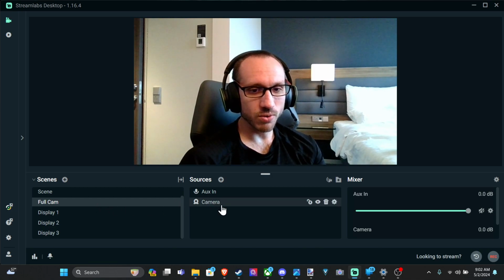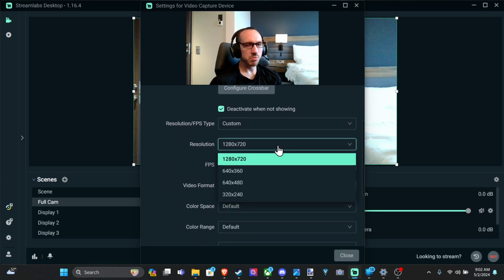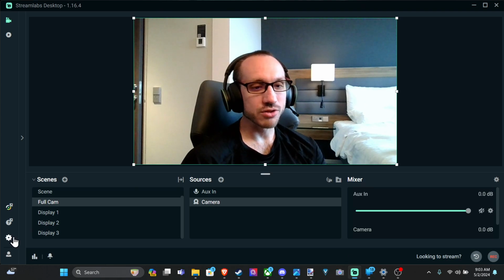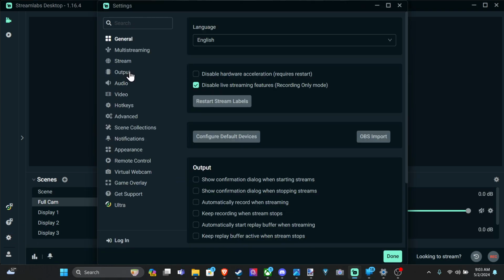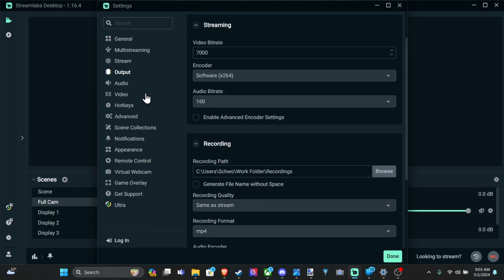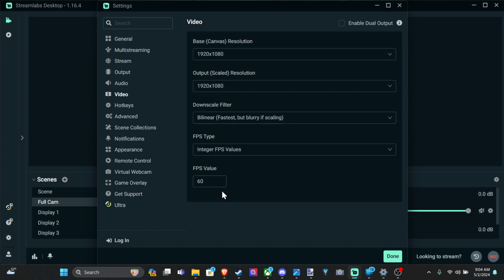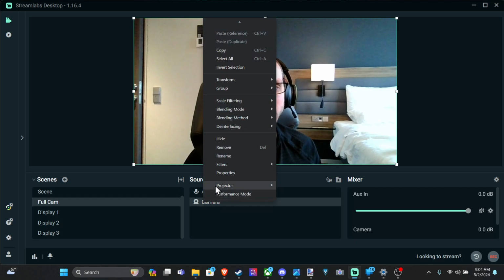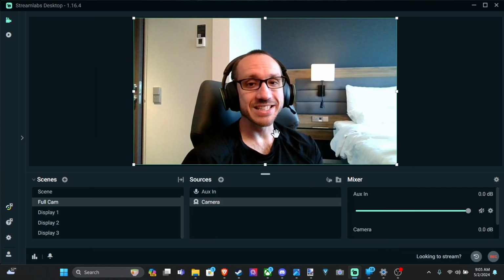How to Fix Camera that is Laggy, Slow or blurry in Streamlabs OBS (FPS & Resolution)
Improving your webcam quality in Streamlabs OBS can significantly enhance your streaming experience. Let’s dive into some steps you can take to address lag, slow performance, and blurriness:

Camera Settings in Streamlabs OBS:
First, add your camera as a video capture device in Streamlabs OBS.
Right-click on the video capture device and select “Properties.”
In the properties window, you can configure settings such as resolution and frames per second (FPS).

Choose a resolution that aligns with your camera’s specifications. Some webcams support 720p, while others like the Logitech C920/C922 Pro can go up to 1080p.

If you’re using a smaller camera in the corner of your screen, consider using a lower resolution.

Color Correction and Filters:
Color correction plays a crucial role in improving webcam quality.
Right-click on your video source (webcam) and go to “Filters.”
Add both the color filter and color correction from the “More” section.
Adjust parameters like lighting and saturation to achieve more realistic colors.

Avoid Display Capture:
Using display capture for your webcam can impact performance.
Instead, opt for video capture device sources to reduce lag and improve overall quality.

Check Your PC Specifications:
Streaming can be resource-intensive. Make sure your PC meets the necessary requirements.

Consider upgrading your hardware if needed3.
Set Bitrate Limits:

Adjust your streaming bitrate to match your internet speeds.
Higher bitrates can strain your system and cause lag.
Use a Hardware Encoder:

Hardware encoders (such as NVIDIA NVENC or AMD VCE) offload encoding tasks from your CPU.

Enable hardware encoding in Streamlabs OBS settings.
Lighting and Exposure:

Disable “low light compensation” and exposure settings if possible.
Ensure proper room lighting to avoid dark webcam footage.
Experiment with filters to adjust brightness, gamma, and contrast